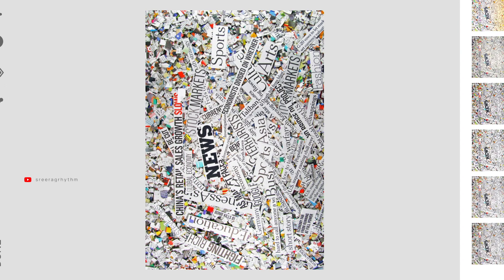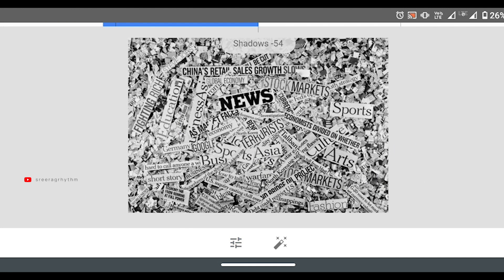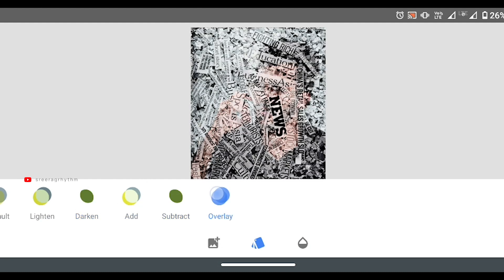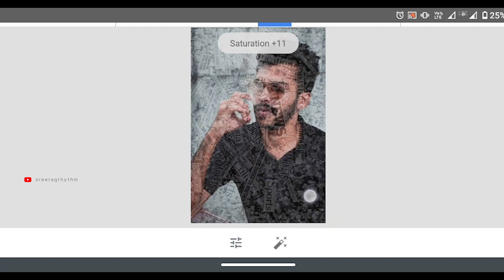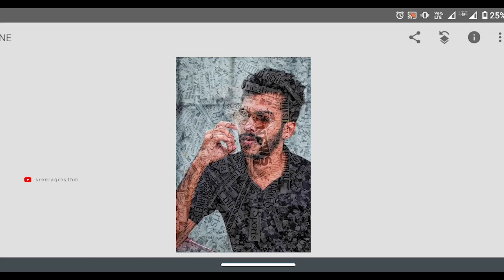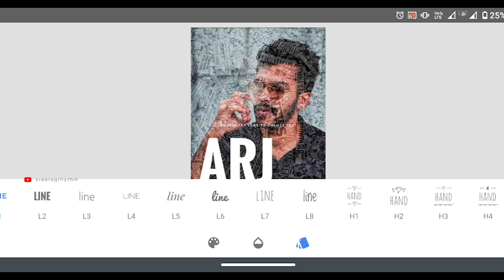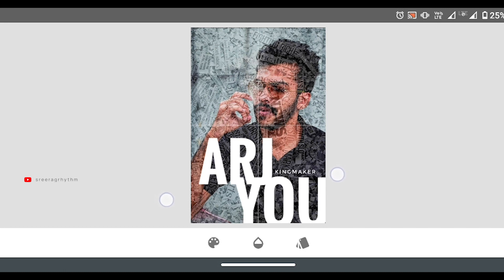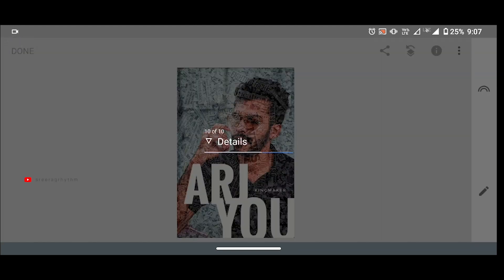How to edit photo in Snapseed | Arjyou photo effect | Creative photo editing tutorial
How to edit photo in Android phone .
Link for download App from play store